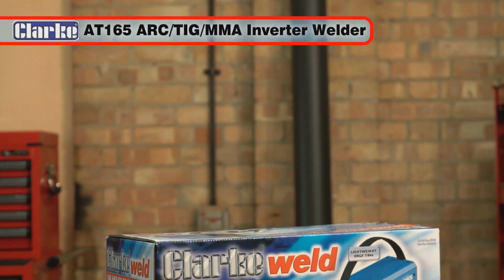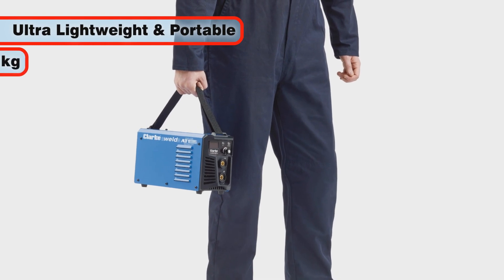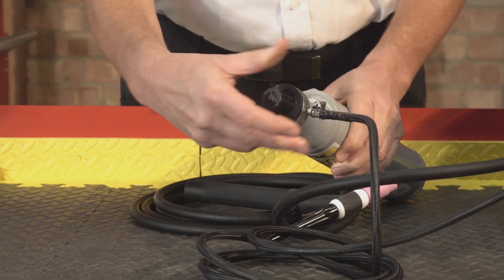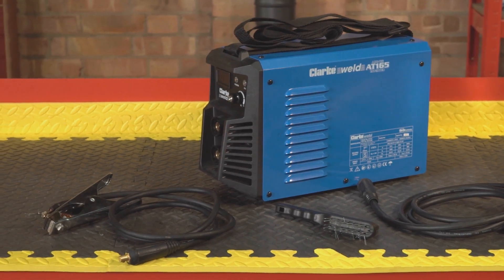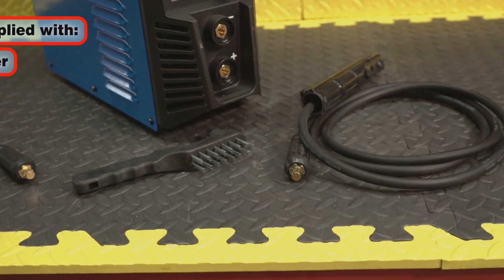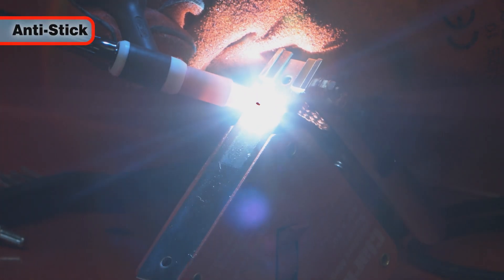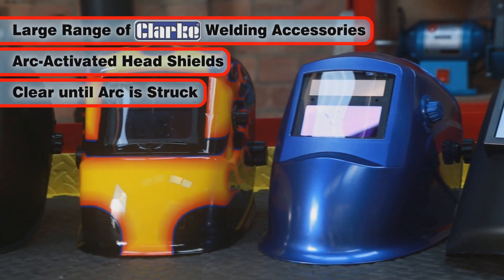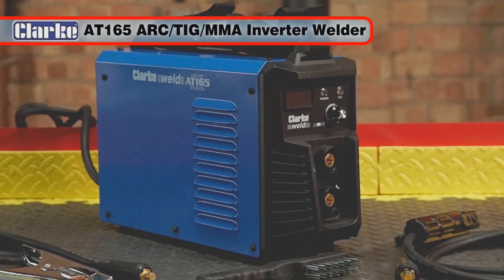Clarke AT165 ARC TIG/MMA Inverter Welder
This Ultra-lightweight and portable ARC TIG/MMA inverter welder is ideal for both automotive and general repairs. The efficient inverter technology utilises a high switching frequency that typically allows the welder to be less bulky and better controlled than traditional non-invertor transformer type welders. The AT165 also utilises power factor correction for increased efficiency which allows the welder to be powered from a domestic 13A supply.

Min/Max Output Current: 10A-160A
Electrode Diameter: 2.5/3.2/4.0mm
Open Circuit Voltage: 70V
Input Voltage: 230V/50Hz
Max effective input current: 12.1A
Power factor correction: 0.99
Variable output current displayed on a clear digital display
Electronically controlled output current
Thermal overload cut-out and LED indicator.
Hot Start, Anti Stick & Arc-Force
Dimensions: 385 x 152 x 263mm
Weight: 7.9kg